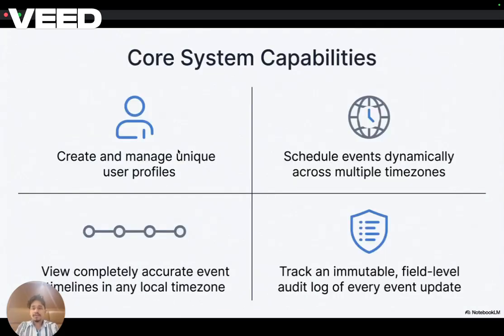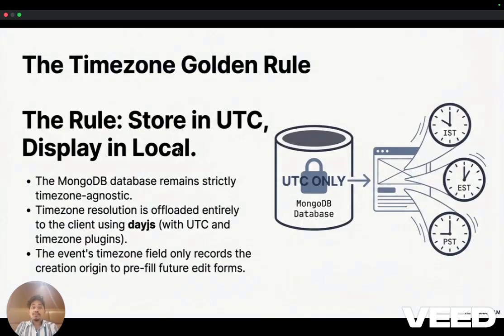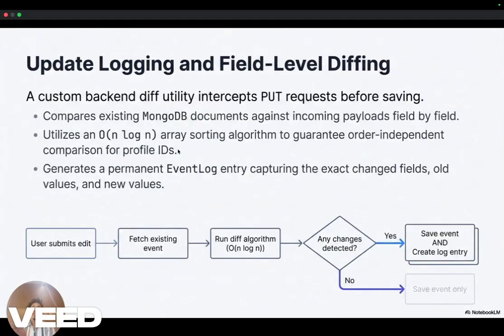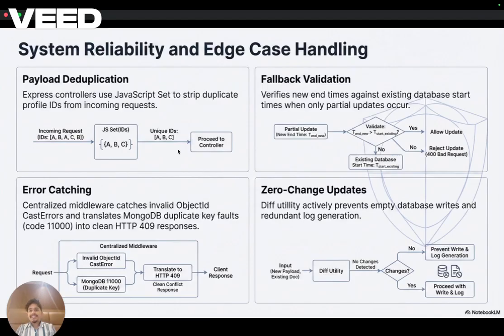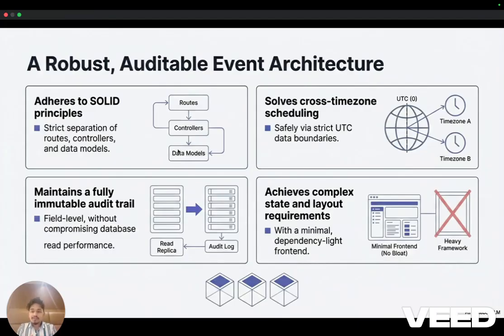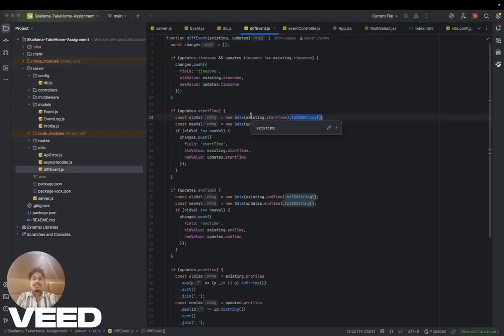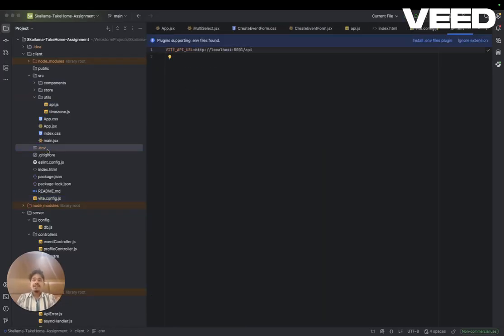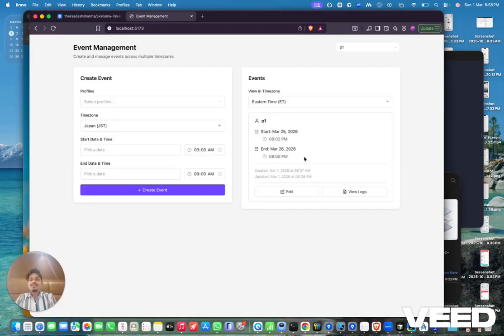SkaiLama Take Home